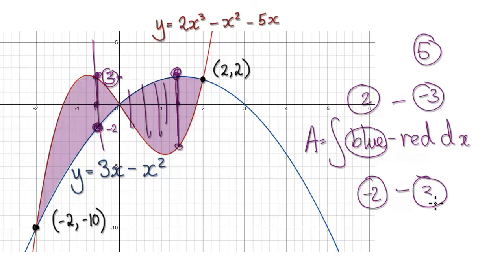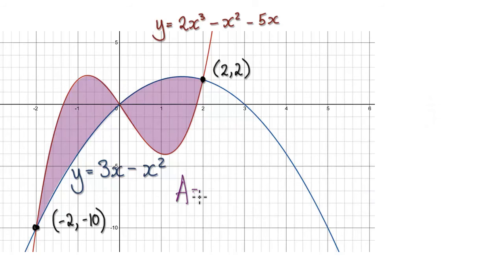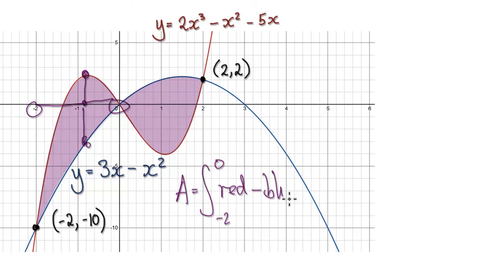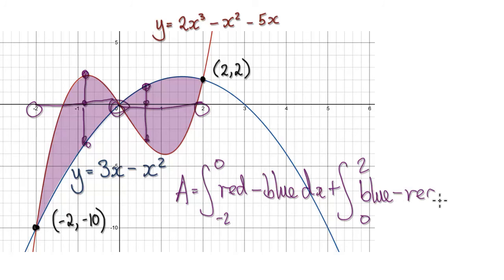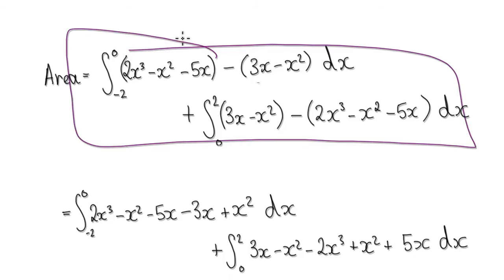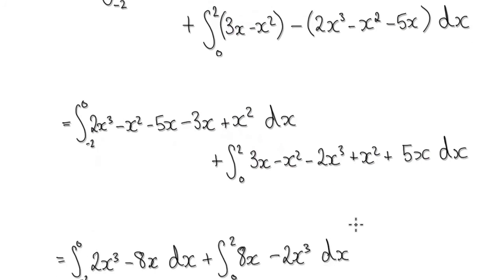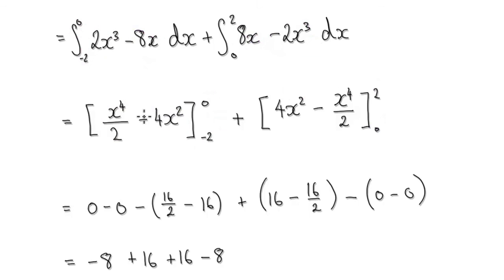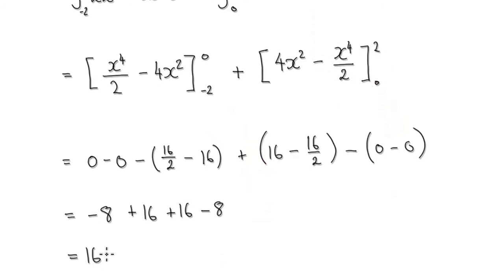Video 1692.6 - Calculus - Integration - Area between Curves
Calculus - Integration - Area between Curves